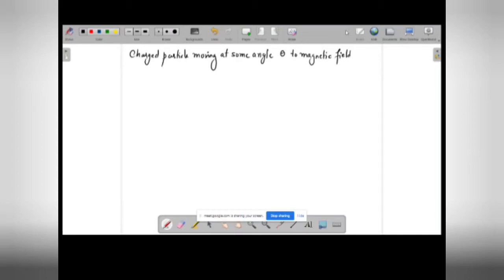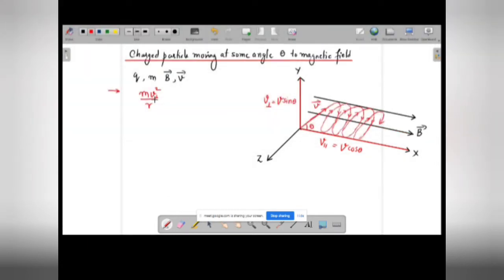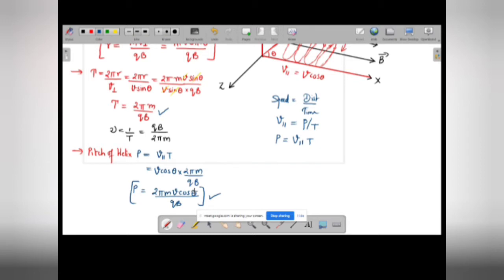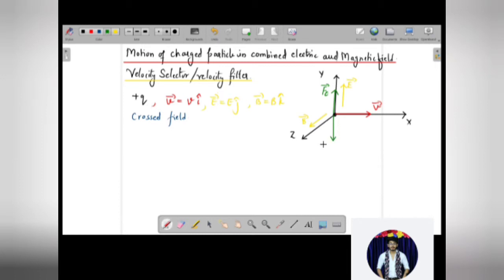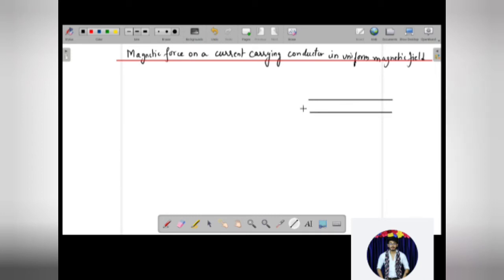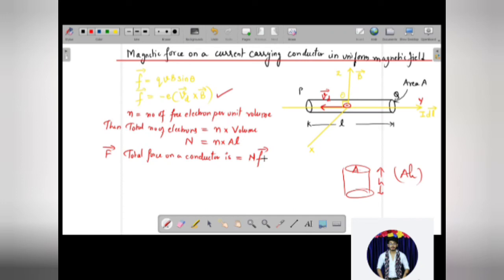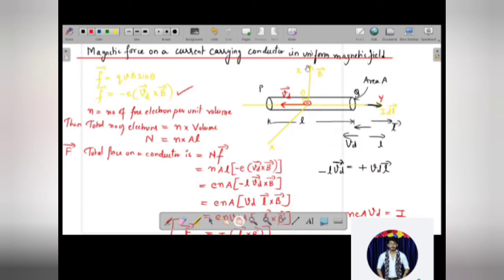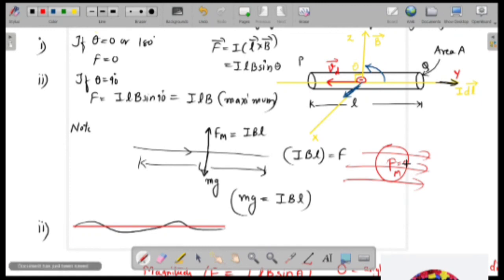Chapter 4: Moving charges and Magnetism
Charged particle moving at an angle to Magnetic field.
Magnetic force on a current carrying conductor in a uniform magnetic field.